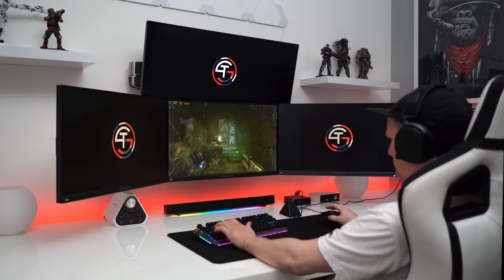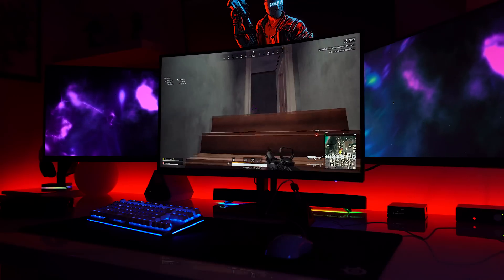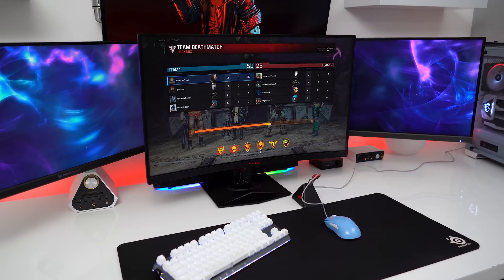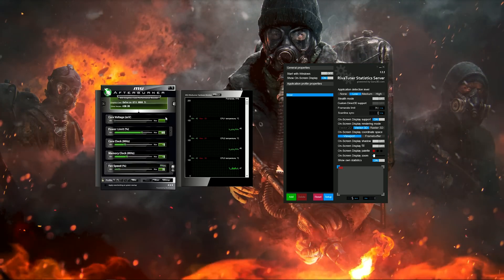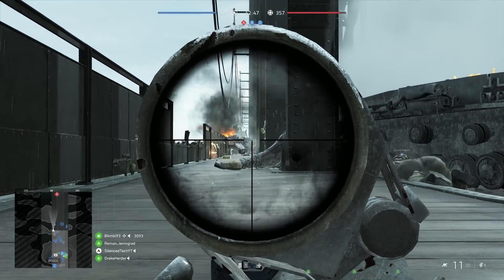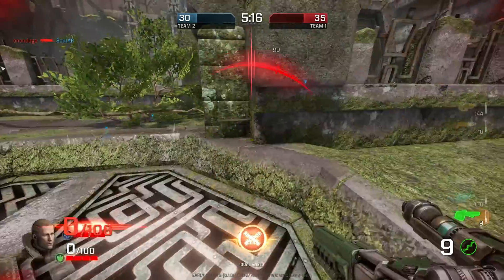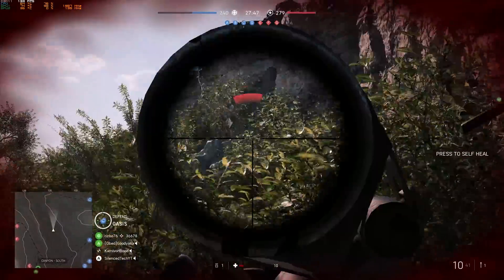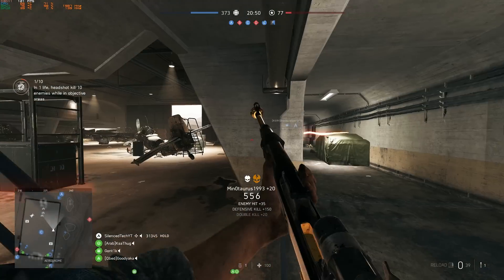How to Setup a Gaming PC and Monitor for Competitive FPS Gaming?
Welcome to the Ultimate guide on How to Setup a Gaming PC and Monitor for Competitive Gaming, AKA the try-hard guide.

Checkout the ViewSonic XG3240C 32-Inch WQHD Curved Gaming monitor on Amazon!

If you have any questions or queries drop them down in the comments section below.